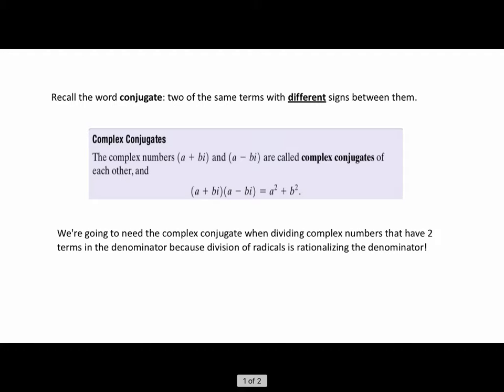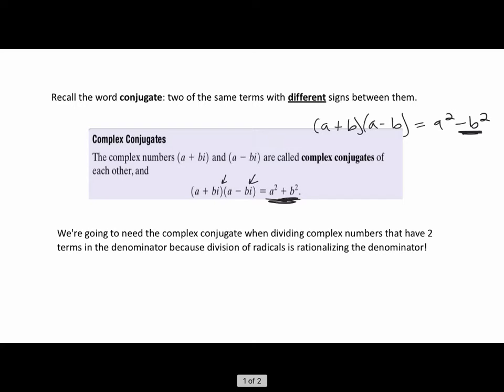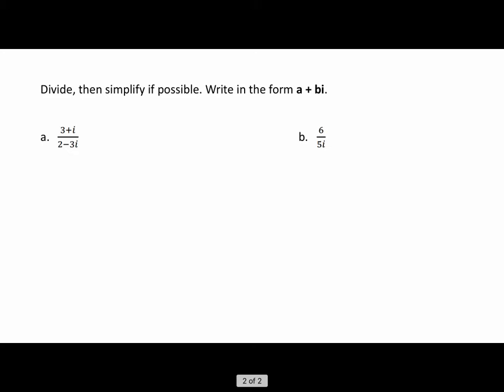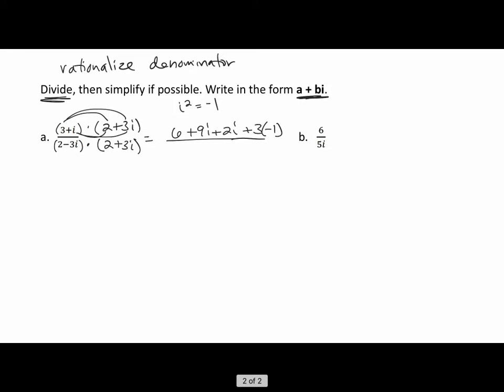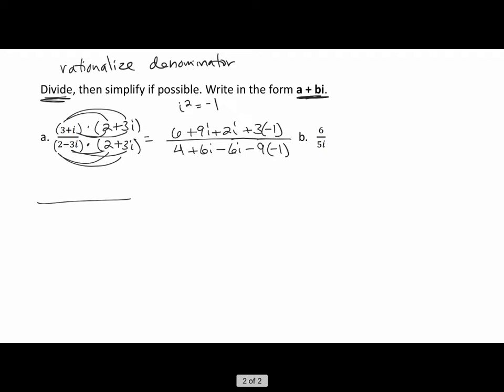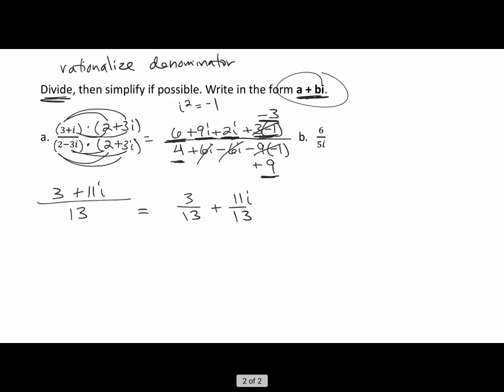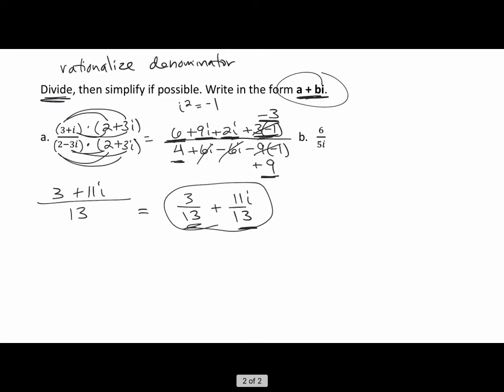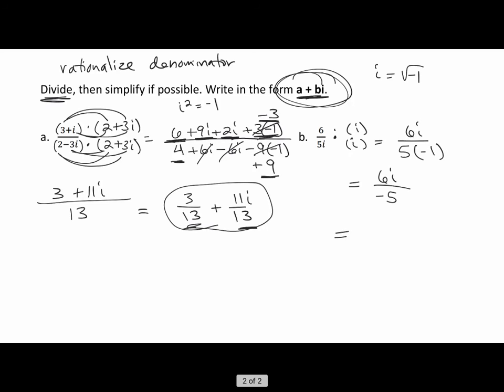Section 10.7 Objective 4, Dividing Complex Numbers